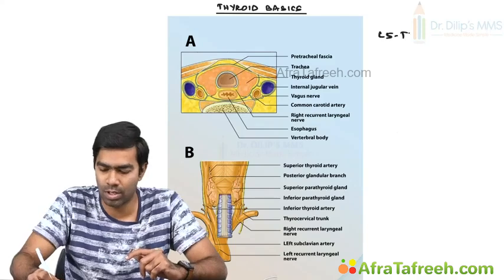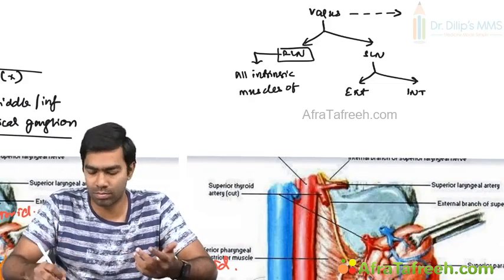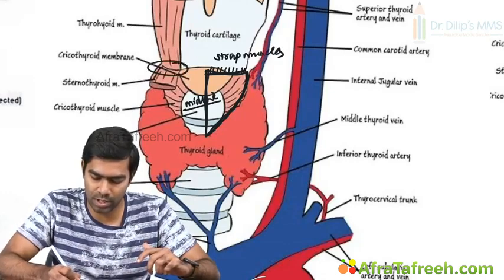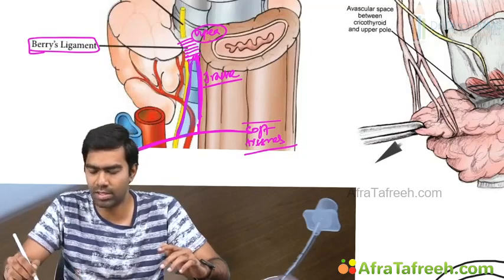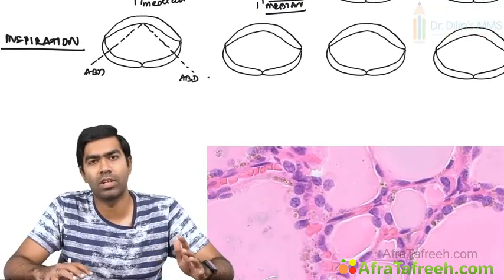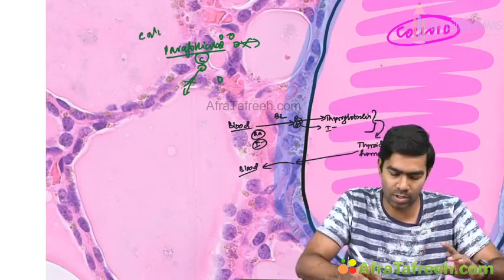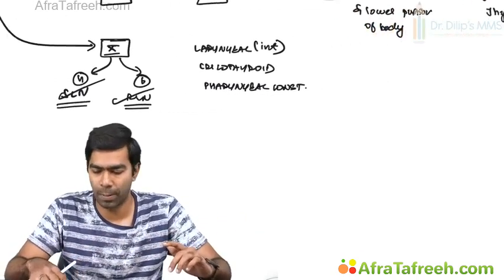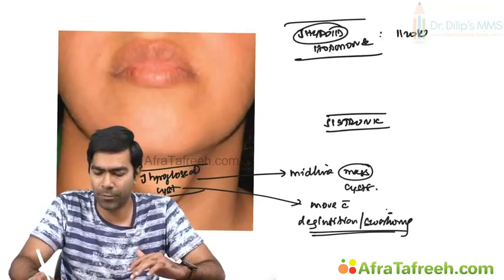Basics of Thyroid Gland - Part 1 | MBBS and PG Lecture